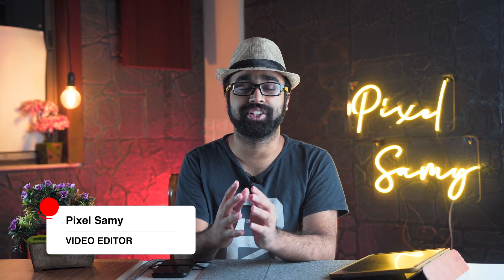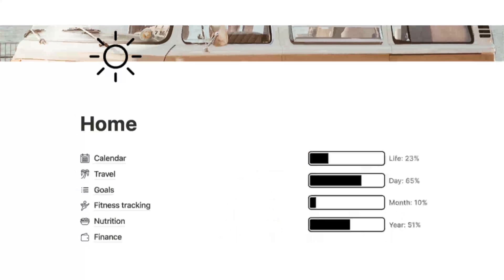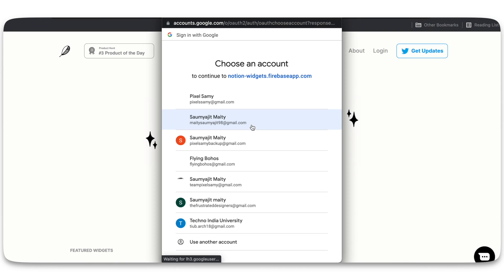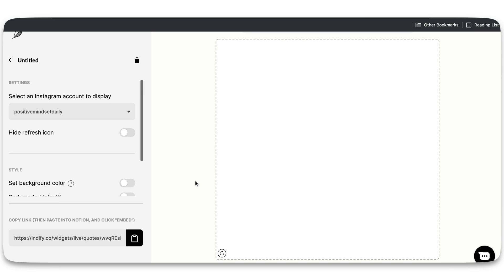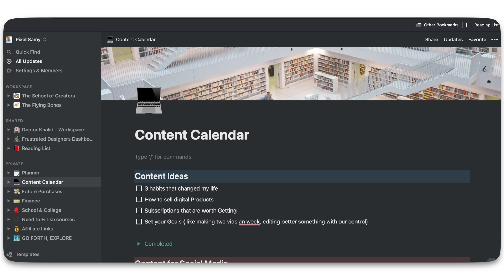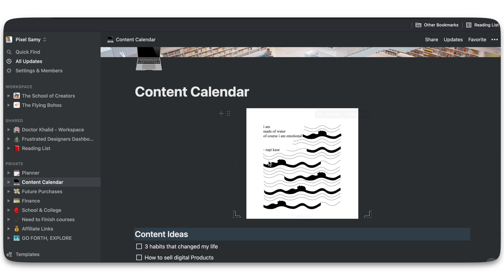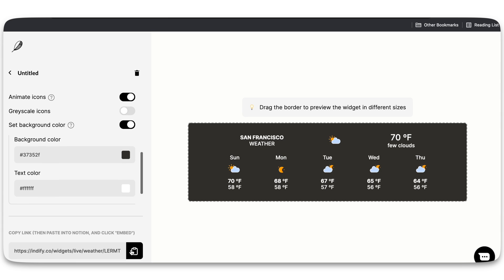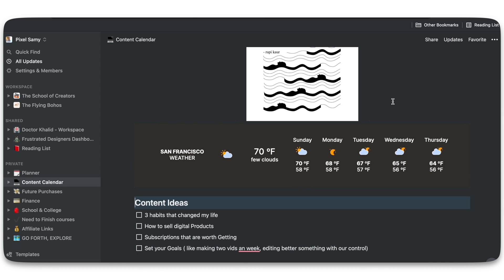*FREE* Notion Add-Ons and Widgets || How to embed Amazing Widgets into Notion 2021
Hey Guys,
If you guys have been into Notion then these amazing notion widgets can take your dashboard to the next level. From countdowns, timers to integrating google calender into your notion dashboard, you can embed them all with indify.co.